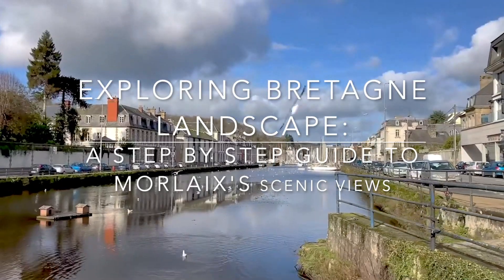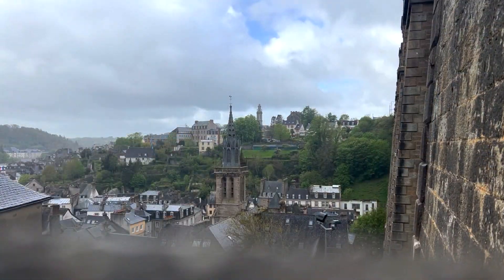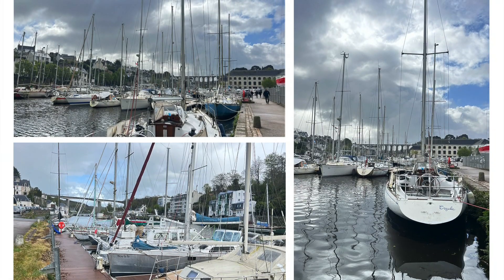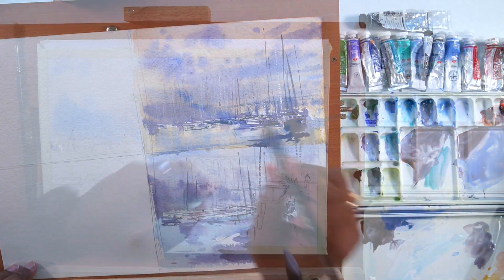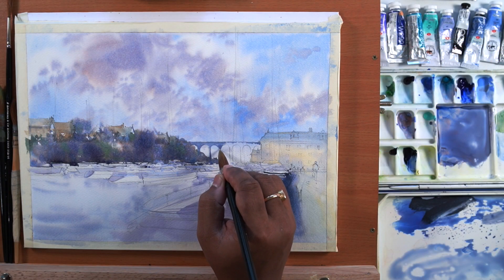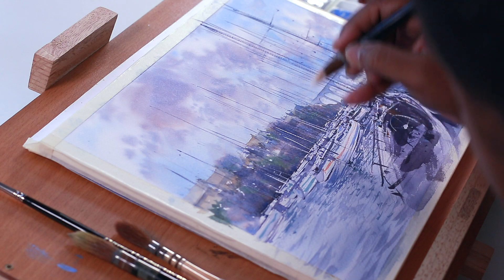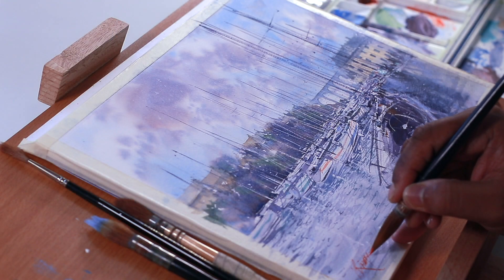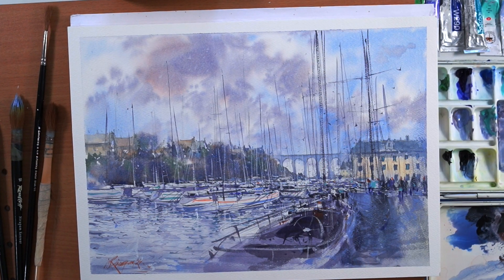Exploring Bretagne Landscape: A Step-by-Step Guide to Morlaix's Scenic Views.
In this captivating tutorial, I take you on an artistic journey to the enchanting region of Bretagne, France. Known for its breathtaking coastal beauty, this session focuses on painting the picturesque dockyards of Morlaix, with its boats, water reflections, and charming European architecture.

I will guide you step by step through the process, teaching you how to:

Capture the atmosphere and mood in your landscape,
Paint the reflective qualities of water,
Master the fine details of boats and dockyards, and
Express the weather and seasonal elements to bring the scene to life.
Whether you're just starting out or already have experience, this tutorial offers valuable techniques to enhance your skills while immersing you in the beauty of a European winter landscape. Join me as we transform your canvas into a vivid masterpiece!

Step-by-Step Process:
Step 1: Thumbnail Sketch
We'll start with a quick thumbnail sketch to plan the composition and layout. This helps establish the overall balance and focus of the painting.

Step 2: Drawing
Next, we’ll move to a detailed drawing of the key elements—boats, dockyards, and background structures—carefully building the framework of the scene.

Step 3: Apply a Light Wash
We’ll then apply a light wash of color to the sky, water, and distant elements, setting the initial tone and atmosphere of the painting.

Step 4: Background and Foreground Blocking
In this step, we’ll block in the background and foreground, using larger strokes to define key areas of the painting and create depth.

Step 5: Add Midtones and Build Up the Details
Now, we’ll add midtones and gradually build up the details, focusing on defining the boats, dockyards, and water reflections.

Step 6: Enhance Reflections and Textures
We’ll work on enhancing the reflections and textures, giving life to the water and adding more depth and realism to the scene.

Step 7: Highlights and Final Adjustments
In this step, we’ll add highlights and make final adjustments to sharpen the focal points and ensure the composition comes together beautifully.

Step 8: Removing the Masking Tape
Finally, we’ll complete the painting by removing the masking tape to reveal clean, sharp edges and bring the artwork to its final form.